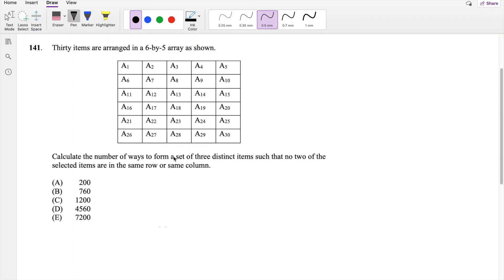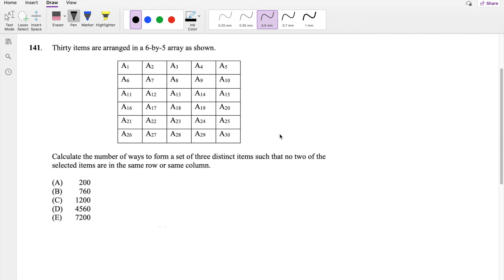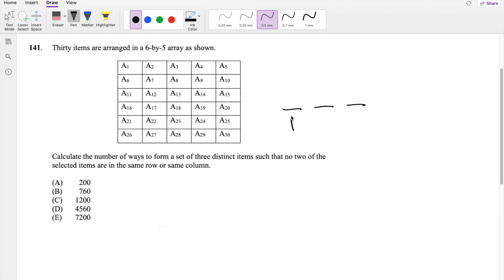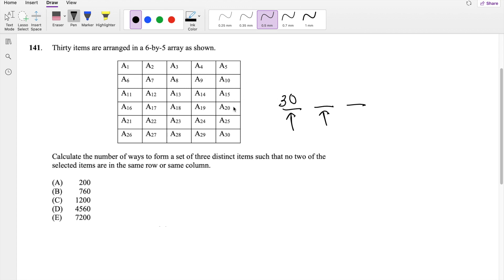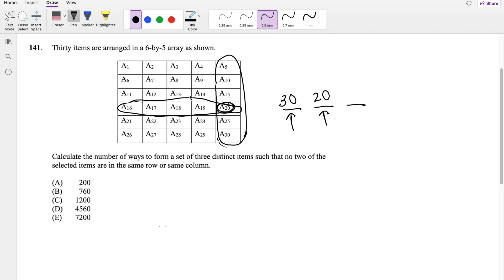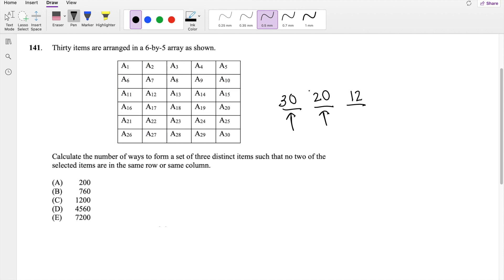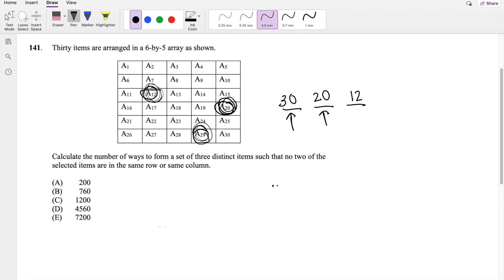SOA Exam P Question 141 | Combinational probability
Thirty items are arranged in a 6-by-5 array as shown.

A1 A2 A3 A4 A5
A6 A7 A8 A9 A10
A11 A12 A13 A14 A15
A16 A17 A18 A19 A20
A21 A22 A23 A24 A25
A26 A27 A28 A29 A30

Calculate the number of ways to form a set of three distinct items such that no two of the
selected items are in the same row or same column.
(A) 200
(B) 760
(D) 4560
(E) 7200